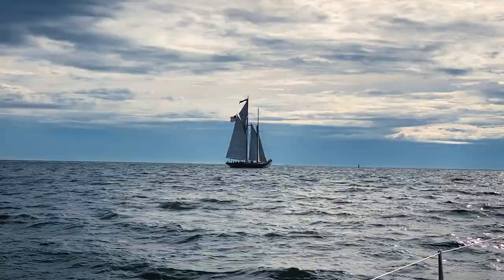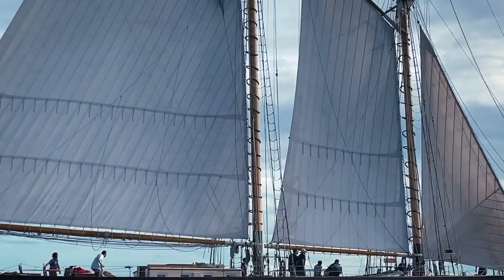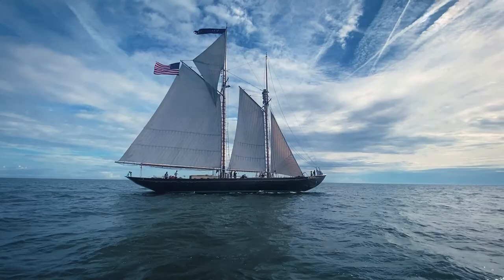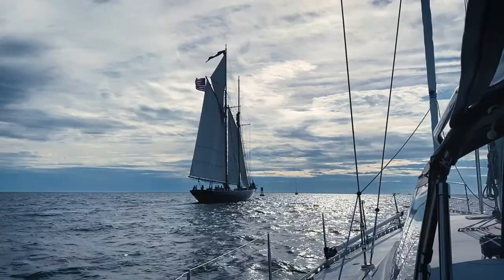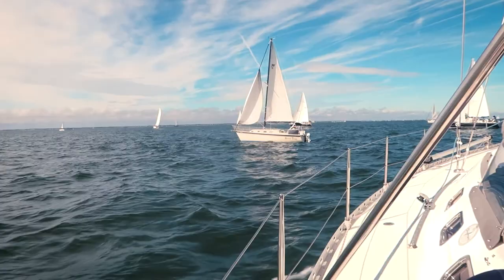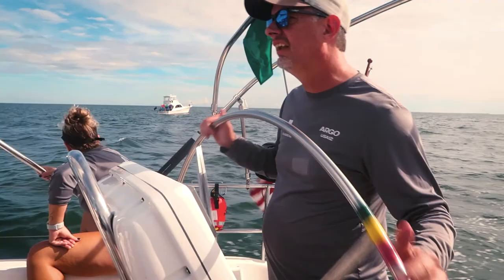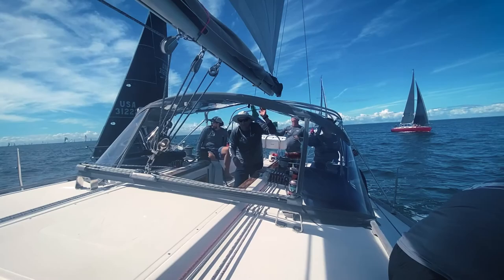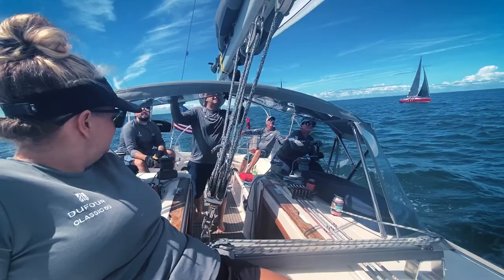SAILING | Cape Charles Cup 2022 | Ep. 72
“The Offshore Racing Congress (ORC) is an international body for the sport of competitive sailing and is responsible for the establishment and maintenance of rating and classification standards used to define offshore, that is marine as opposed to inland, yacht racing handicap categories.”

We started a shorts channel @happygolondonsshorts5539

Links marked with * are affiliate links, which don't cost you any more to use but do mean that we will make a couple of pennies if you shop using those links!

We are Brady & Carlie - a couple of creative, travel-loving, nerds just living our vagabond dreams. We don't know where it will lead and that's okay with us! We flipped and sold our home, along with most of our possessions. We spent 6 months (of 2020) hiking 800 miles of the Appalachian Trail. That journey was full of constant struggles, basically it wasn't our year. AT, we will see you again.

The road goes ever on and on and our road has turned into the ocean. We bought a 1990 Island Packet 35 (sailboat) and moved aboard in January 2021. We want to capture a creative journal of our journey. Showing the ups, downs, and everything in between - post our journal entries, film and photograph the journey. We hope to also paint and draw along the way. We want to use our creative outlets to push others to get outside, to experience other cultures, to look after Mother Earth, to dream!